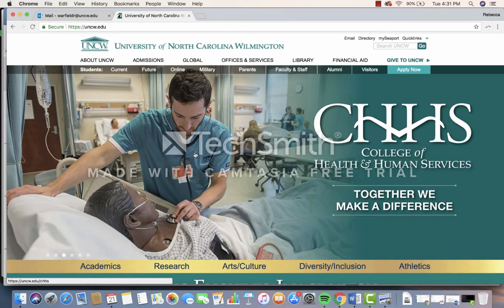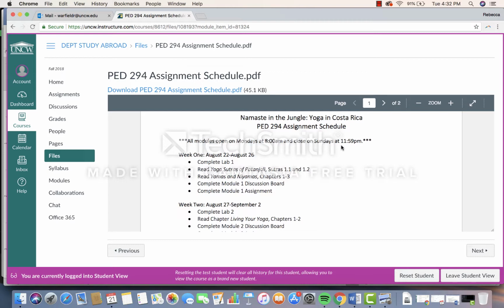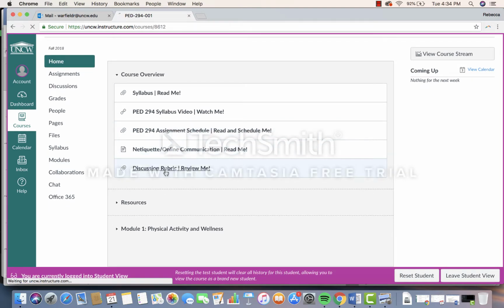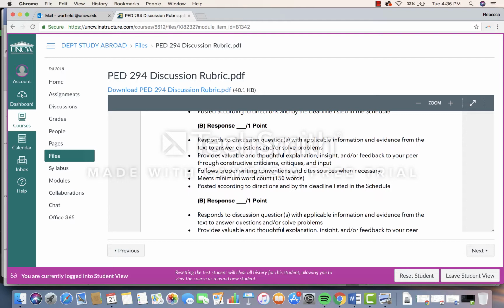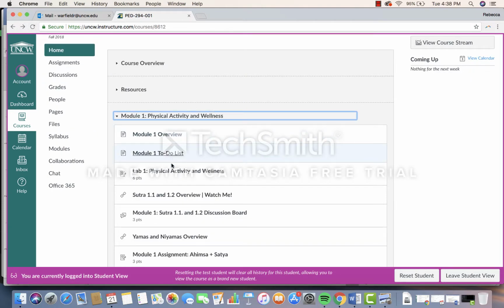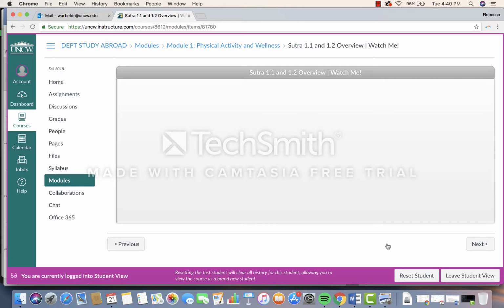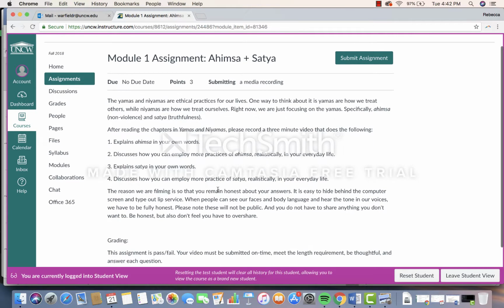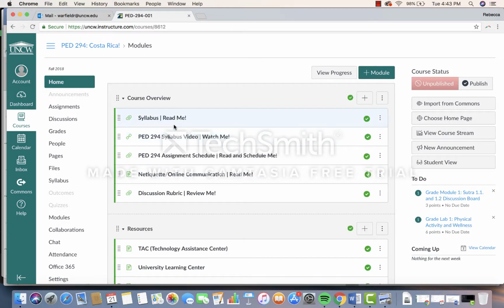PED 294 Canvas Overview